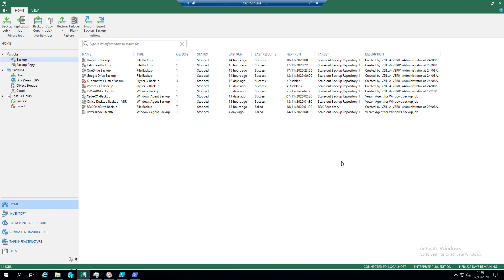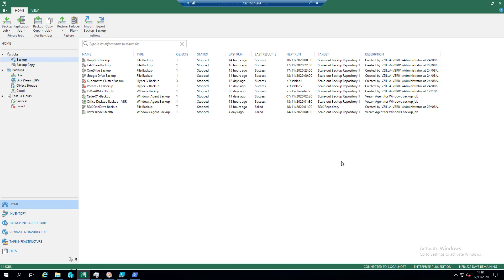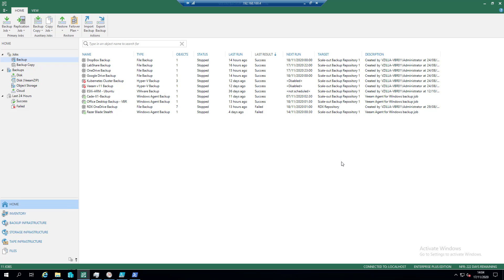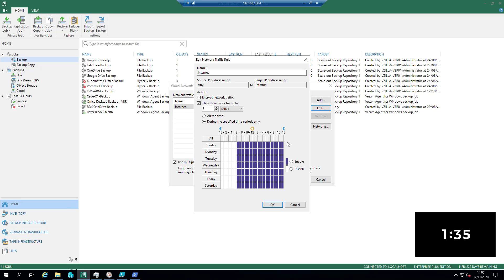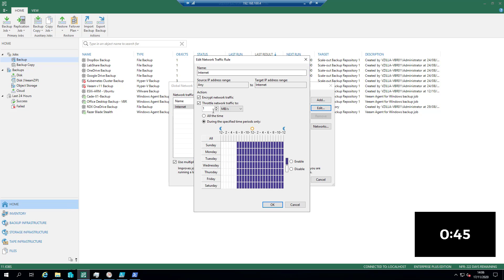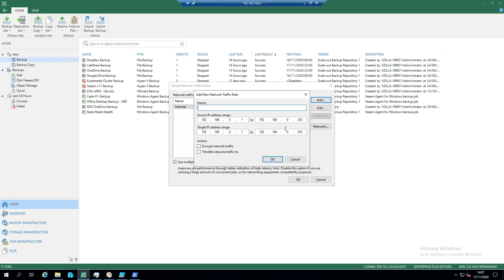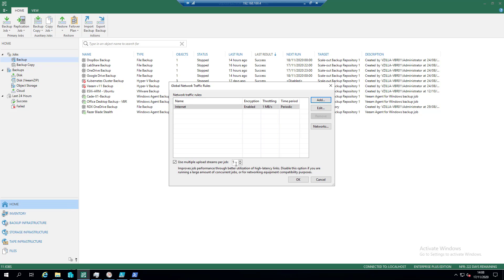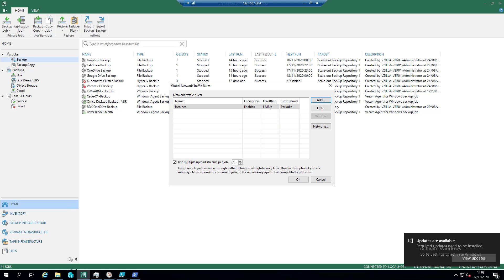2MinTuesday - Veeam Network Traffic Rules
The 2MinTues series is aimed at showing something short and sharp in a video format to help the wider community.

This video demo although over 2 minutes discusses the use cases for setting Network Traffic rules within Veeam Backup and Replication to avoid your backups or operations from using up bandwidth within your environment.

There is a much bigger thing to mention here so will likely do another video demo to highlight how this can be used in conjunction with sending data to the public cloud offerings supported.